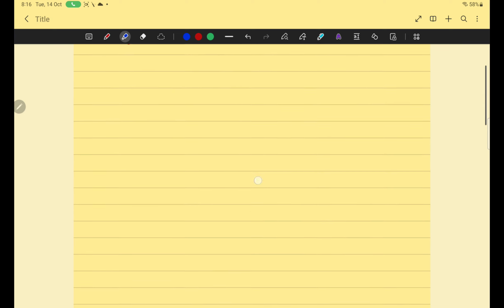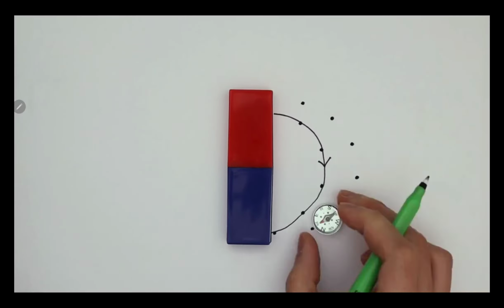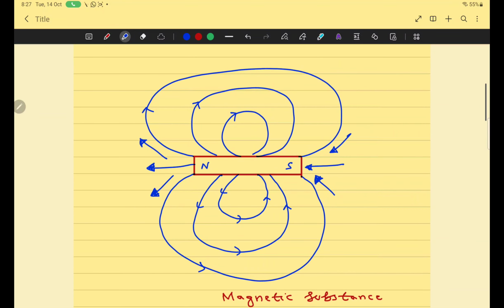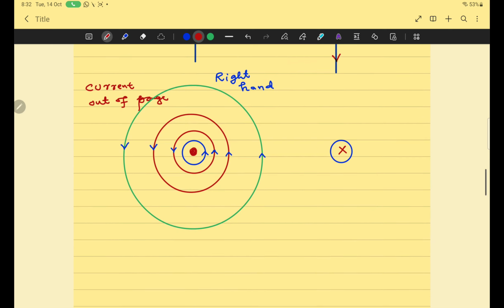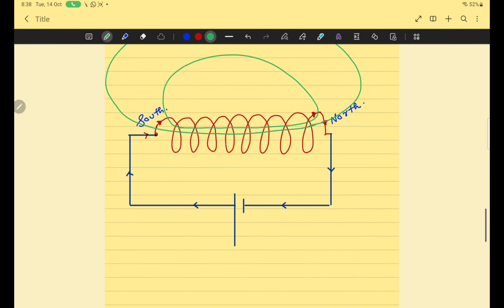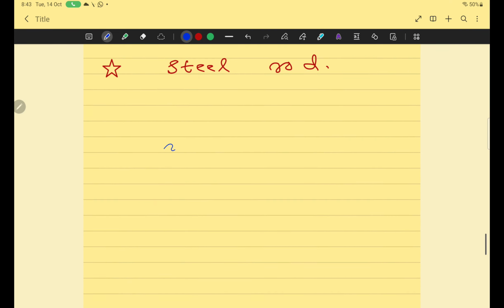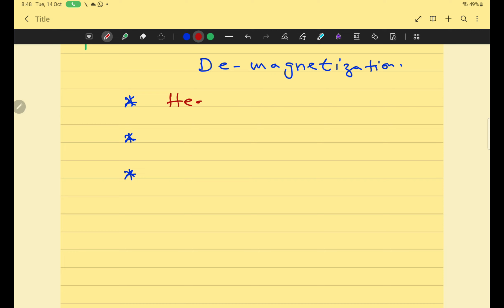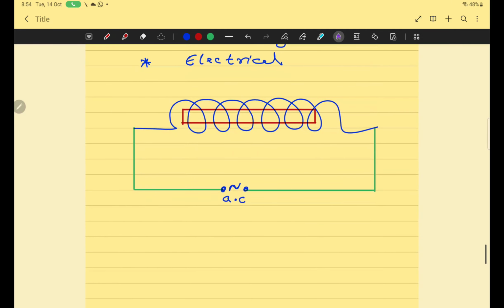Electromagnetism pavithra c 1